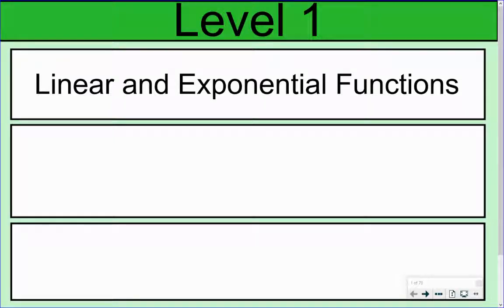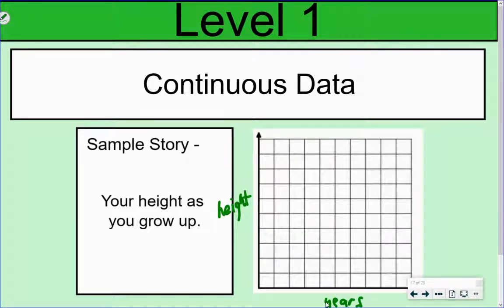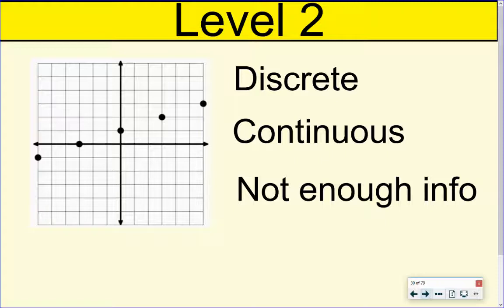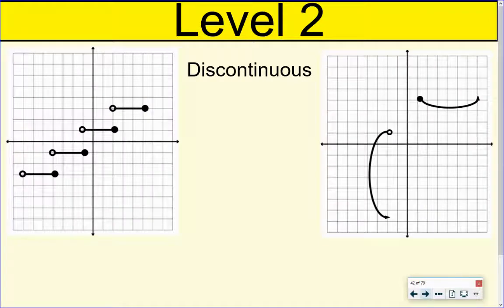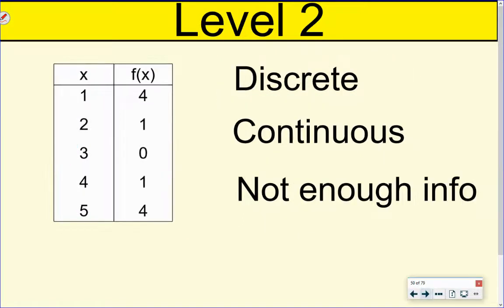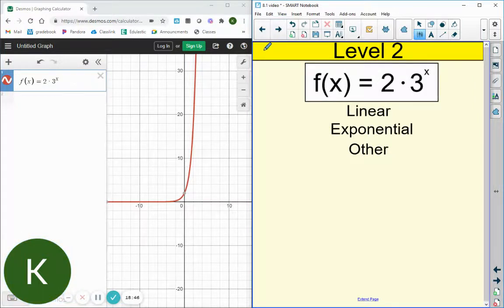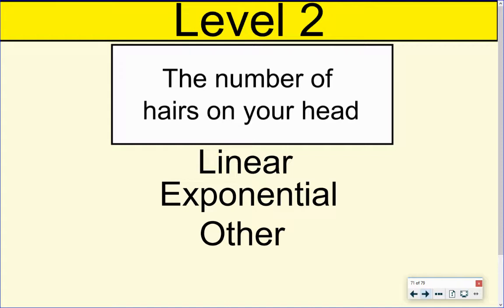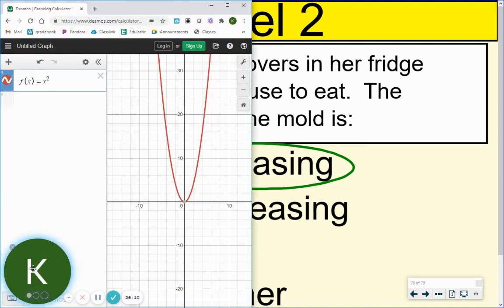8 1 Feature of Functions